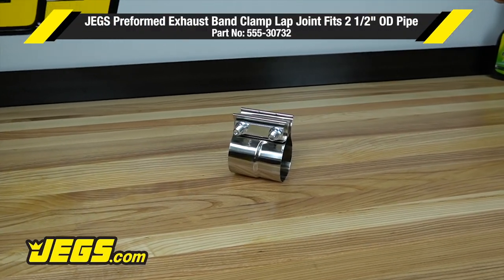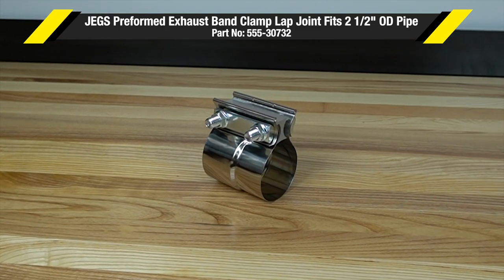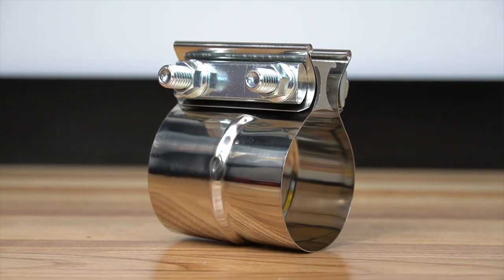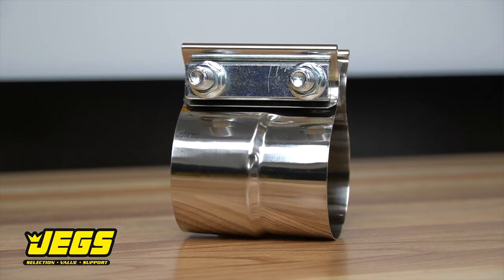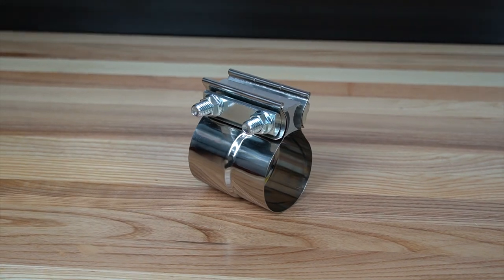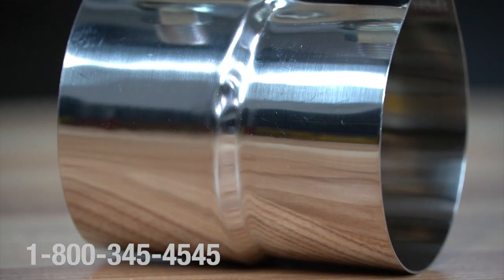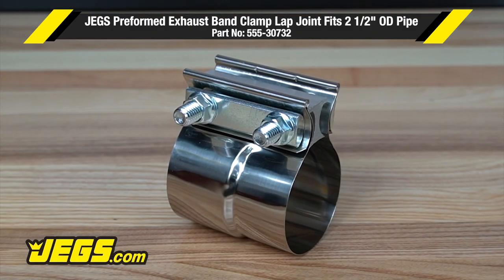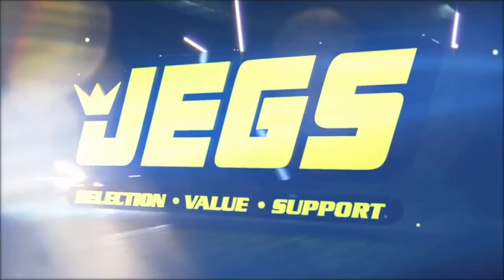555-30732 JEGS Preformed Exhaust Band Clamp Lap Joint Fits 2 5 OD Pipe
Simple to install and remove, JEGS Preformed Stainless Steel Exhaust Band Clamps seal better than U-clamps & flat band clamps. Preformed bands allow linking of OD parts (exhaust pipes) to ID parts (mufflers). Includes T-304 band & aluminized steel hardware. Sold 1/pkg.

•Lap Joint
•Fits 2 1/2 in. OD Pipe